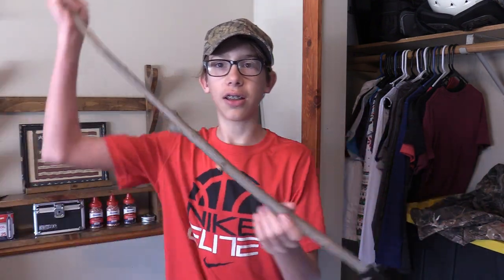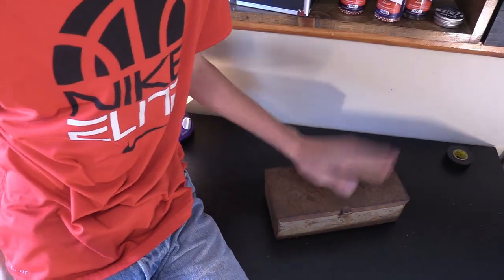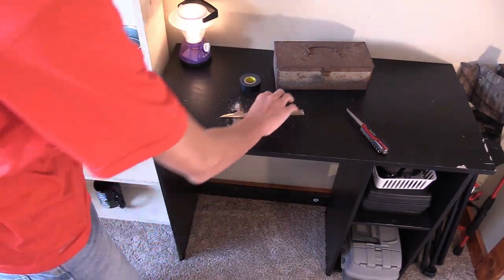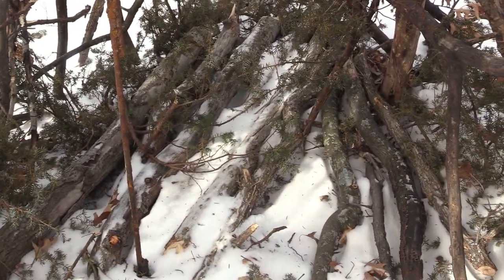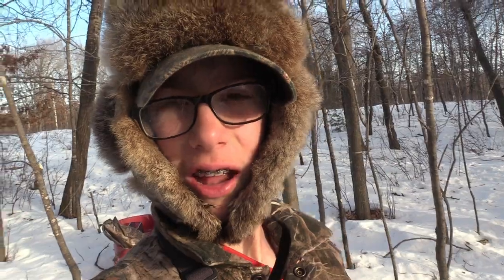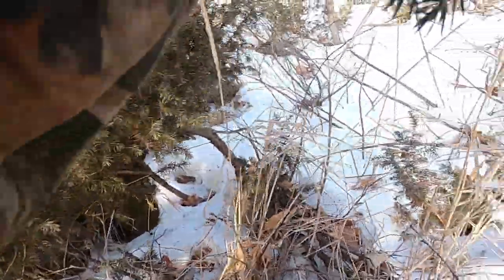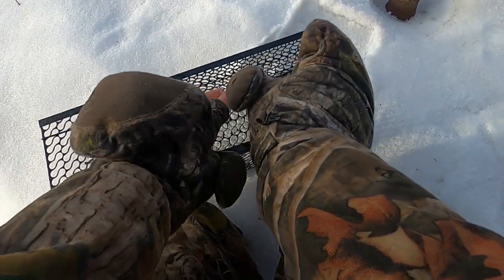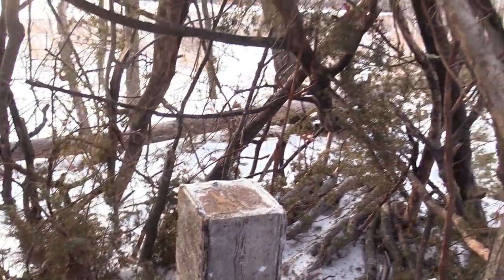Building a HUNTERS CABIN! Wood fort!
In this video, I take you along my journey of building a hunters cabin in the woods. I also set a trail camera and squirrel trap as well.
Hi, I'm Wyatt, the creator of this YouTube channel. I post videos about anything that involves the great outdoors like hunting, fishing, survival and gun reviews! Sit back, relax, and prepare to be amazed!